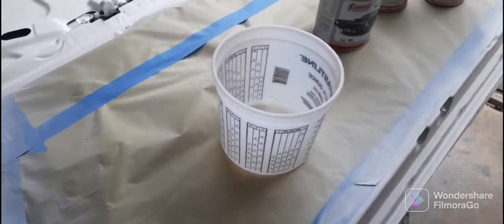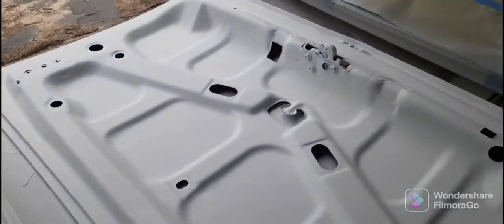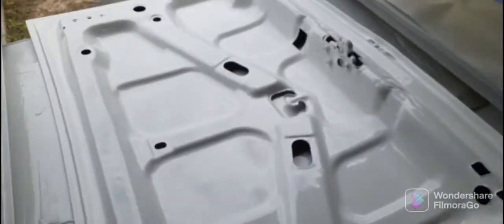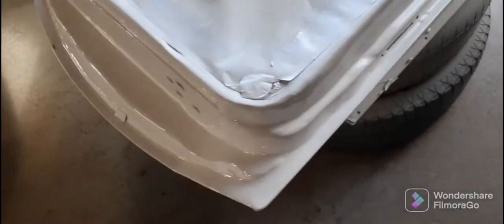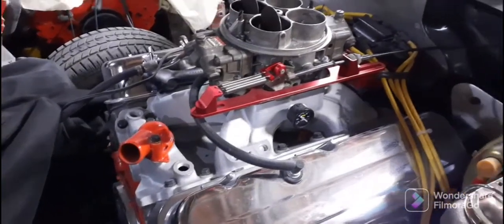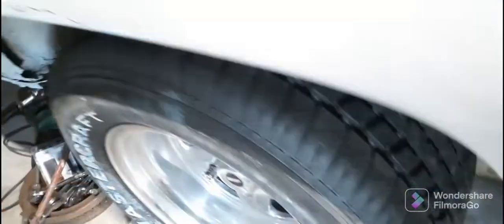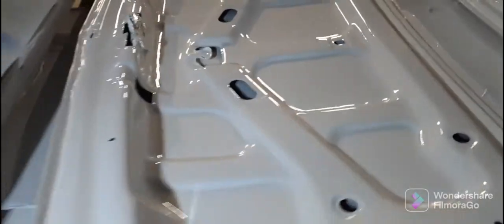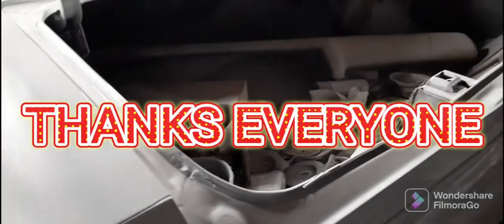TIME FOR PAINT. " SS 454 " MONTE CARLO.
Doing the paint on the jambs and deck lid / doors. For my Pop.